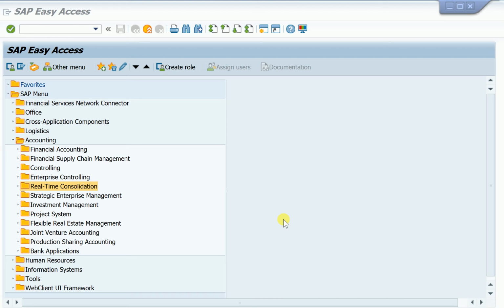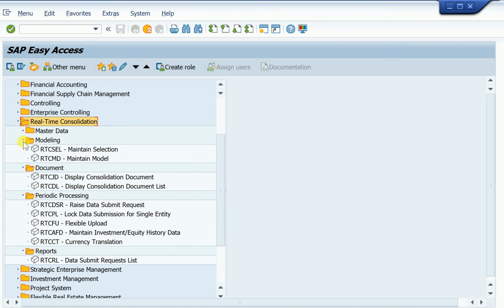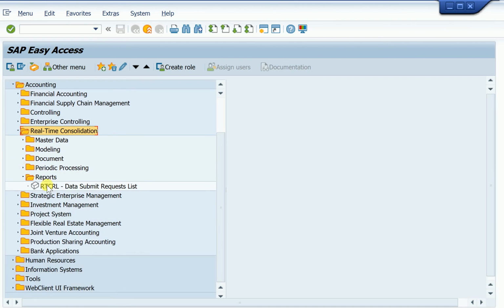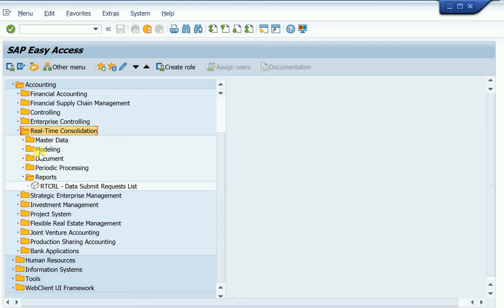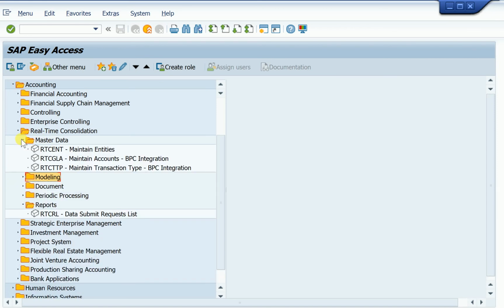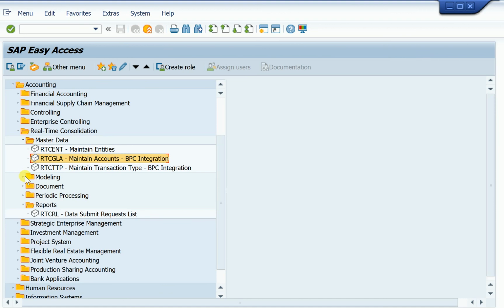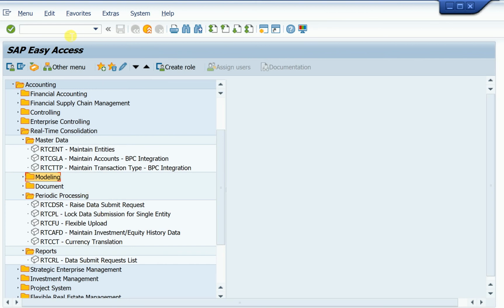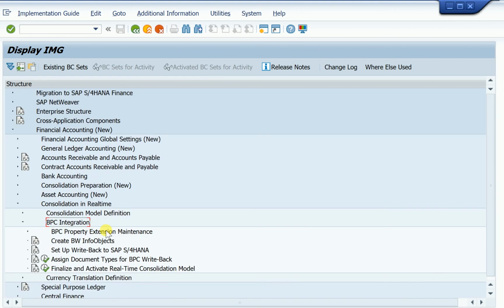Real-Time Consolidation in S4 System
SAP integrated BPC module data models into S4 Hana itself. This video shows relevant nodes in SAP S4 Hana 1610 Version